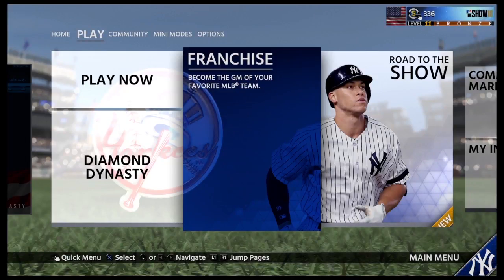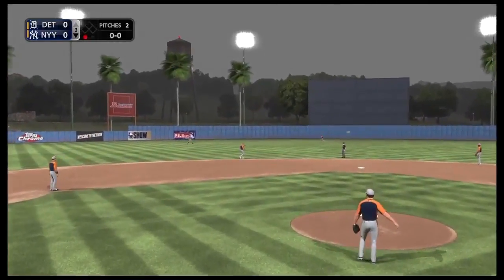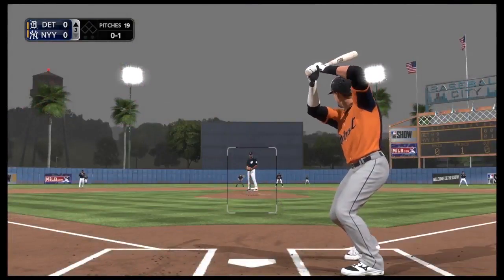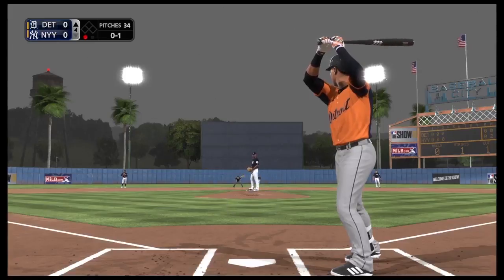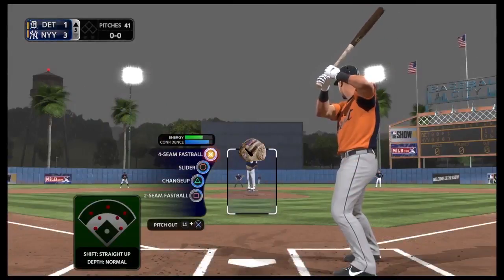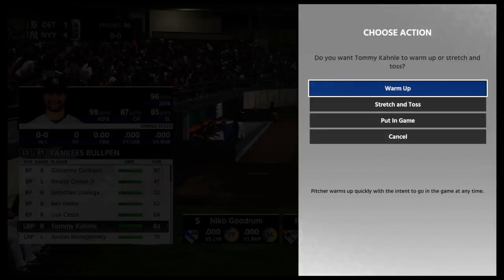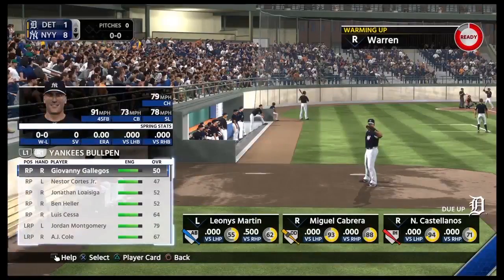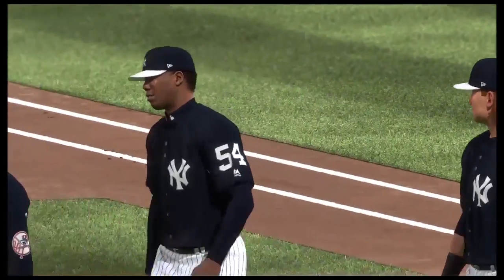MLB 18 The Show: Yankees Franchise Mode ""Batting Pactice in a Spring Training game""